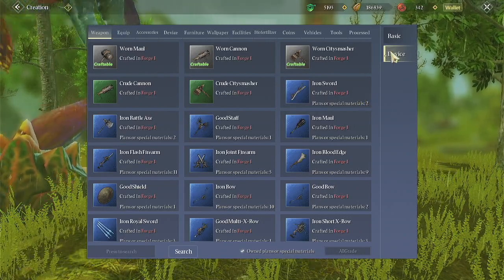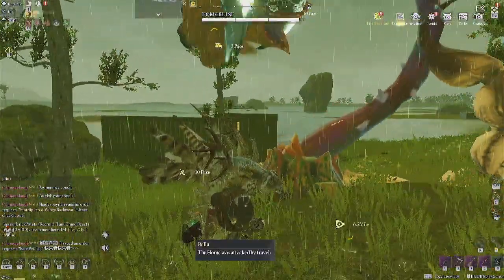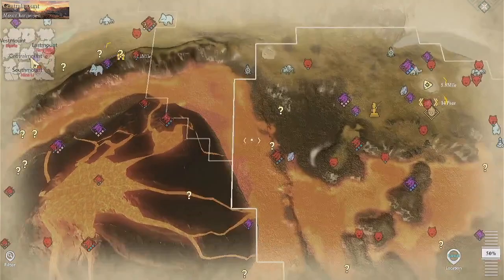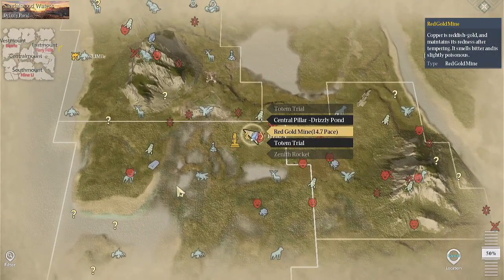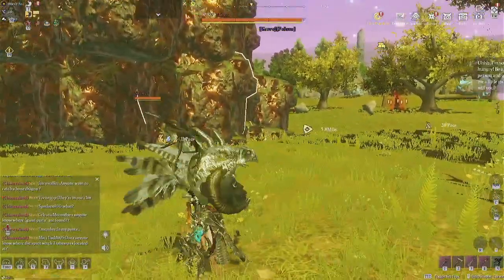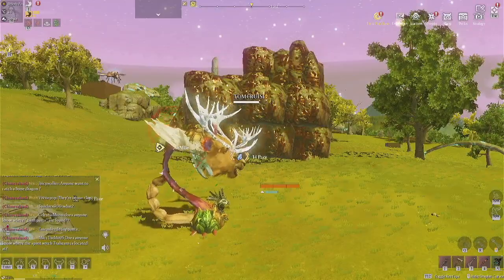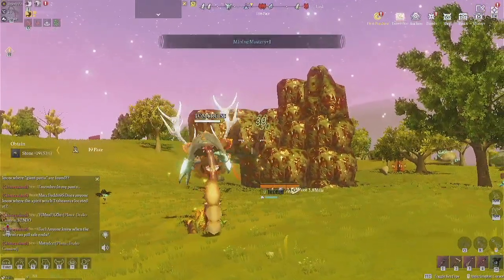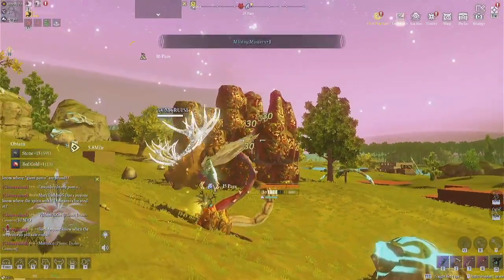How to SPEED MINE GOLD in Chimeraland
Speed mining Lux Gold, Red Gold, and Gold in Chimeraland is just about one of the easiest things you can do to increase your Mining Life Skill. Using A ranged siege weapon to mine in Centermount or within your own faction will greatly increase your gold yield.

Not level 10 yet? Code: 77653591 // Invite

Region: USA
Server: CloudSea
Location: Eastmount
Clan: WORSTEVER